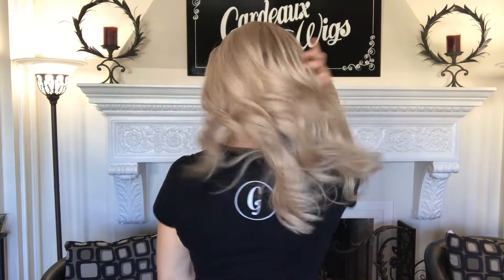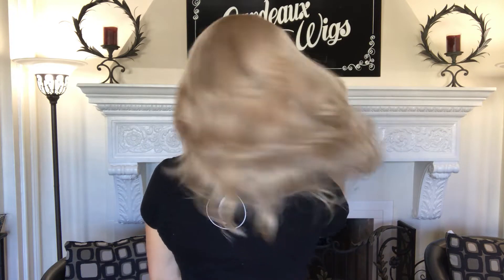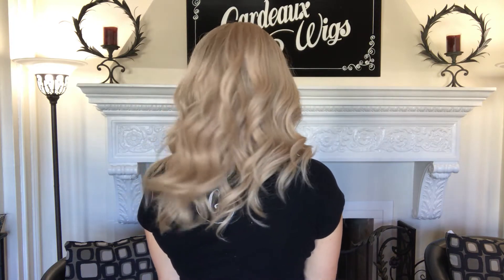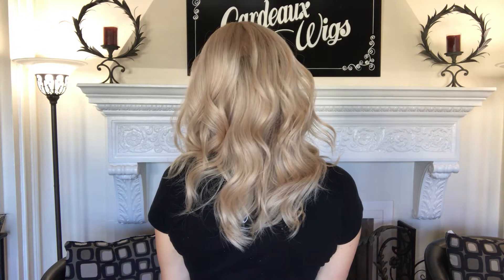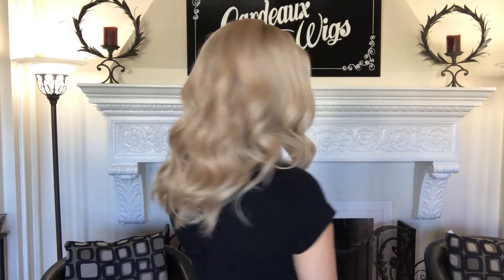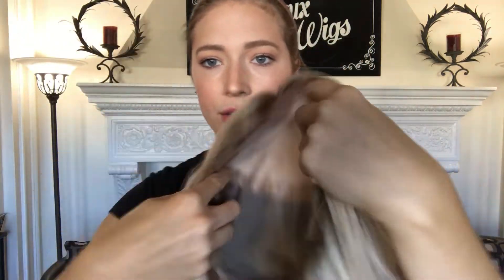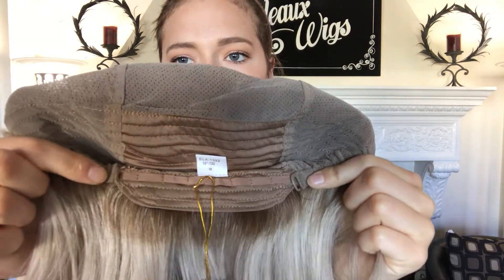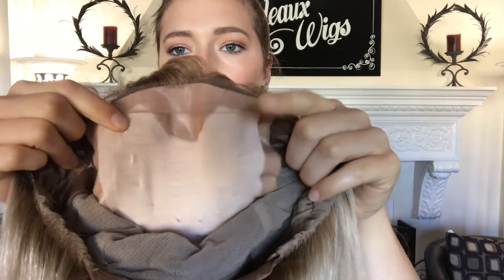# 2230 IWIG (SMALL TO MEDIUM CAP)